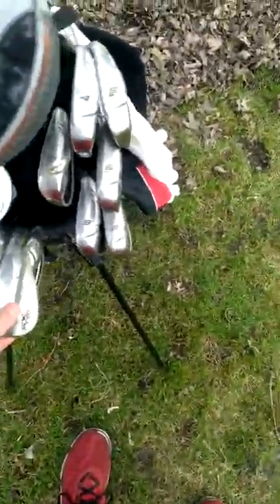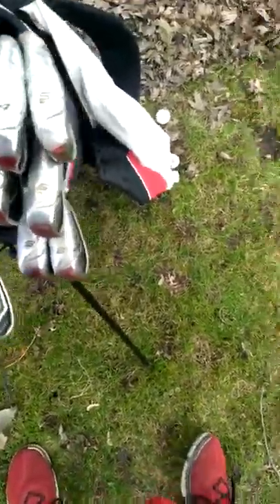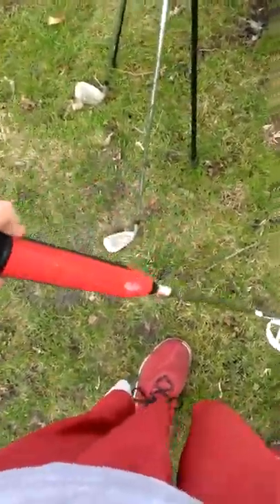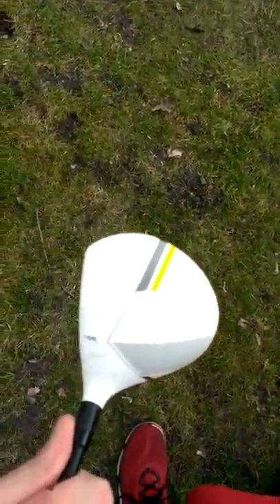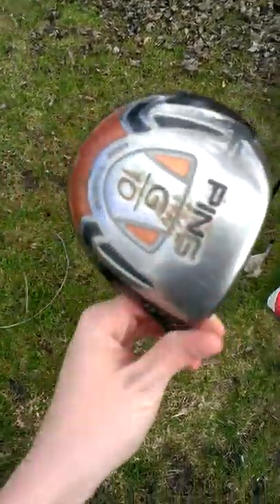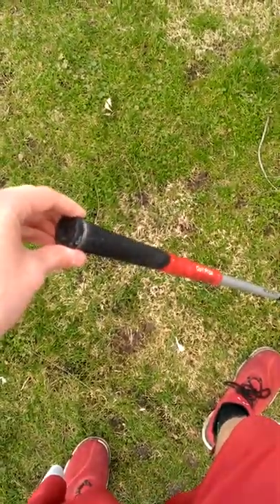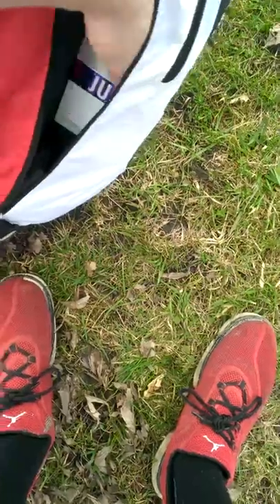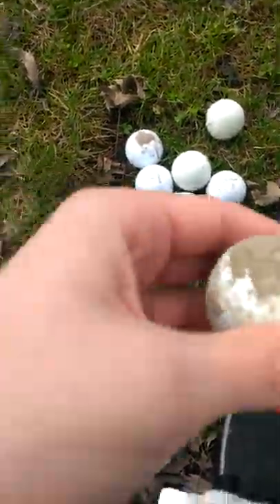What's in the bag 2014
Here's a video for what clubs and stuff is in my bag for the 2014 season.